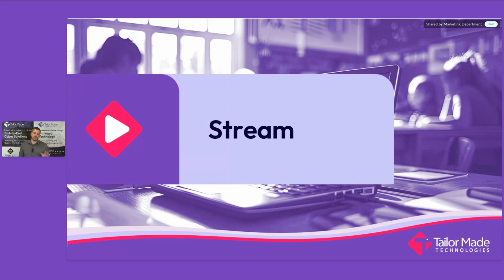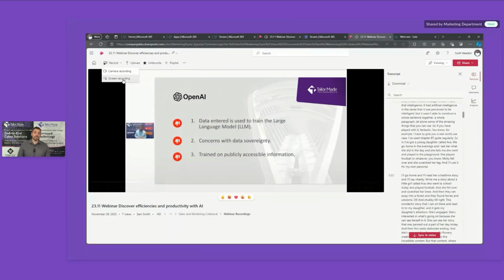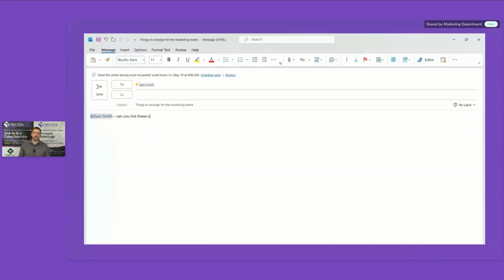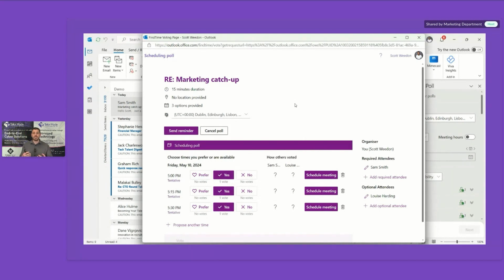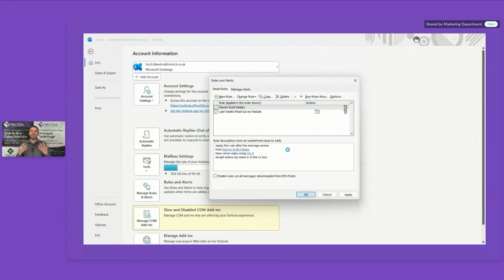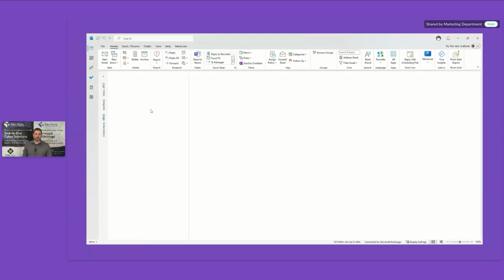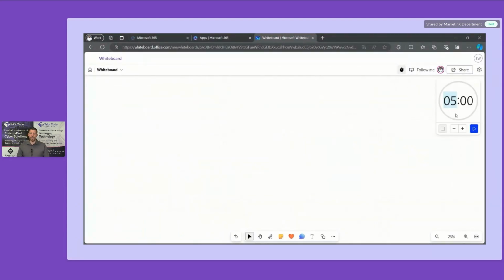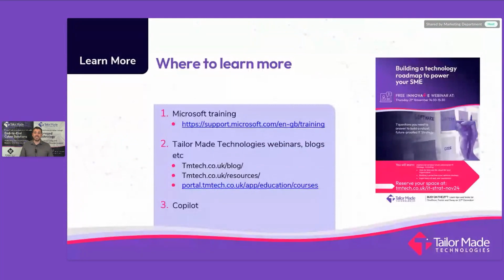Webinar - Maximise your use of Microsoft applications, including Outlook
Almost all UK employees use Outlook daily, but most only use the basic features. If you don’t know how to use a scheduling poll, are unsure how Viva Insights can help, or how to automate using Quick steps, then our CTO, Scott Weedon, speaks through how to use Outlook’s advanced features, as well as bonus content on using Stream and Whiteboard.